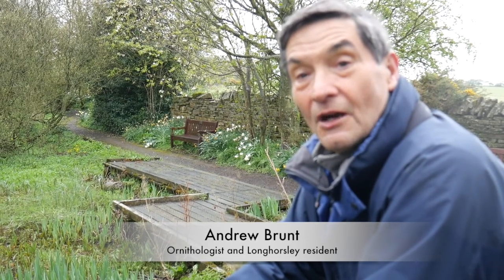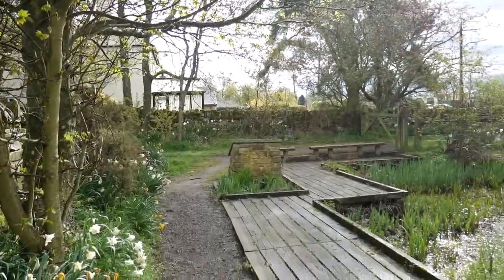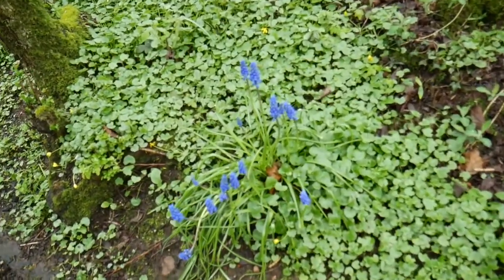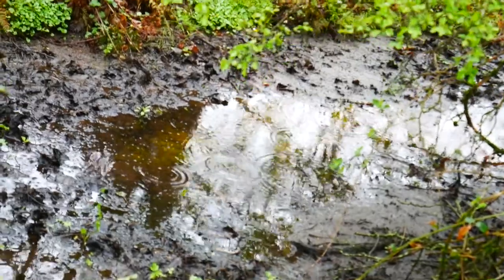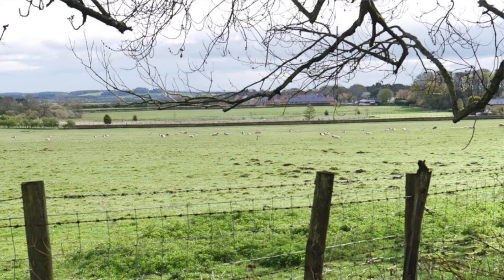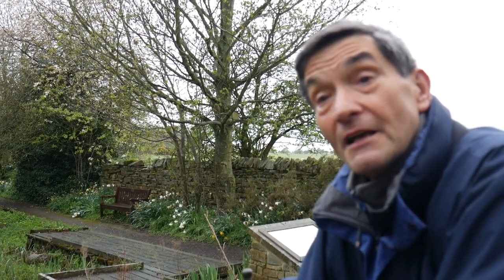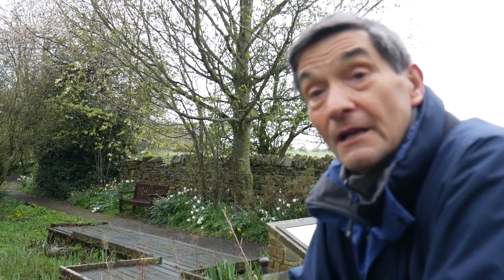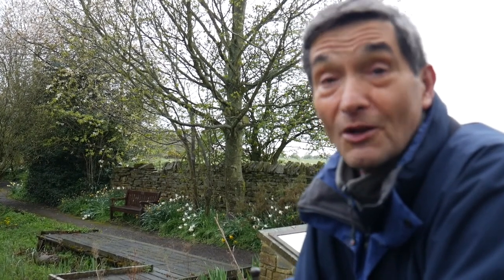Up with the larks at Longhorsley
IT’S a busy time of year for our feathered friends.

And we were up bright and early to visit one of their favourite haunts, Archie’s Pond at Longhorsley.

This little know haven for bird life, managed and maintained by the Parish Council, occupies an area of scrub land at the roadside West of the village.

We met up with local resident and keen ornithologist Andrew Brunt who occasionally leads walks along the woodland path and helps people to identify the calls of the different native and migratory birds as they sing their hearts out in search of mates and begin the business of setting up homes.

Andrew, who is secretary of the Northumberland and Tyneside Bird Club which celebrates its 60th anniversary this year, will lead his next Spring Birdsong Walk on Saturday, May 5, beginning at 8am and hopes to arrange others later in the month.